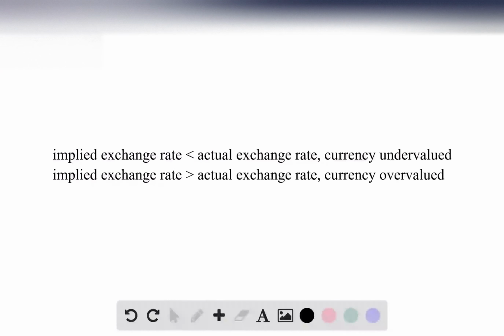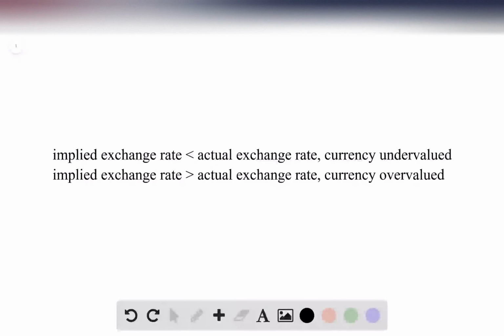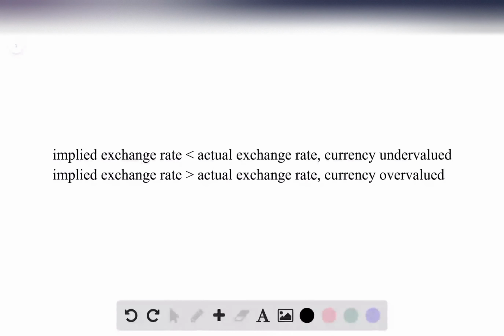Look again at the table on page 668 that shows the prices of Big Macs and the implied and actual exc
Look again at the table on page 668 that shows the prices of Big Macs and the implied and actual exchange rates. Indicate whether the U.S. dollar is overvalued or undervalued against each currency.

📕 Economics Q&A
📕 Chemistry Q&A
📕 Math Q&A
📕 Statistics Q&A
📕 Computerscience Q&A
📕 Accounting Q&A
📕 Biology Q&A
📕 Physics Q&A